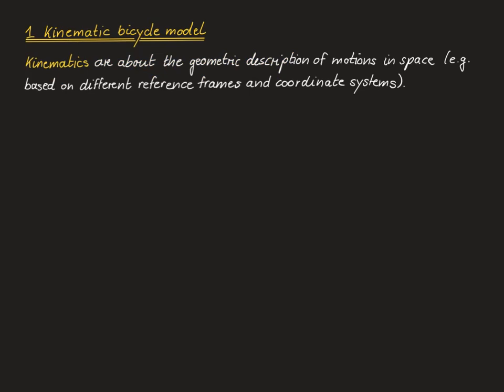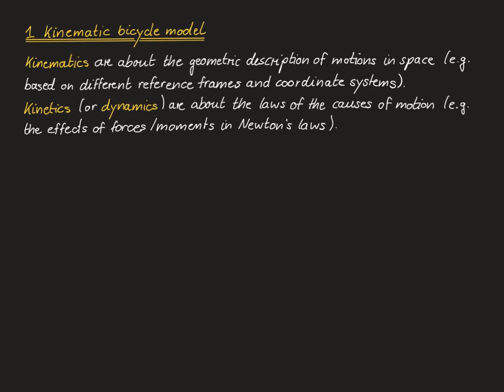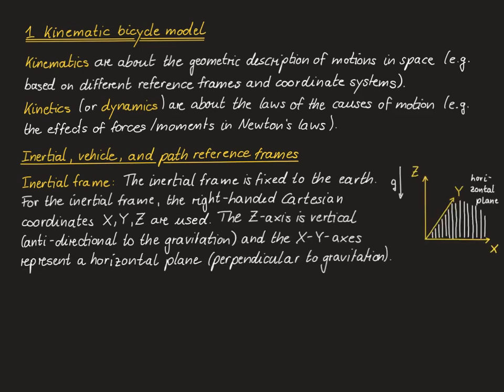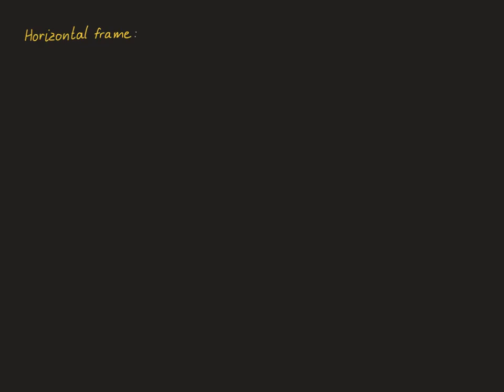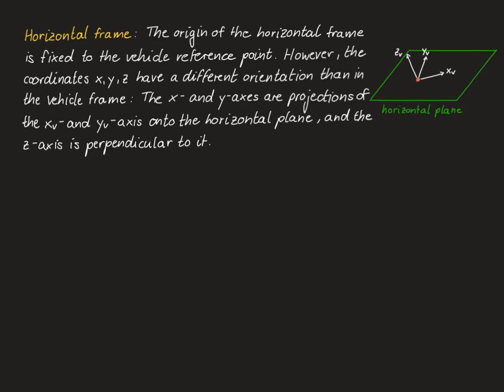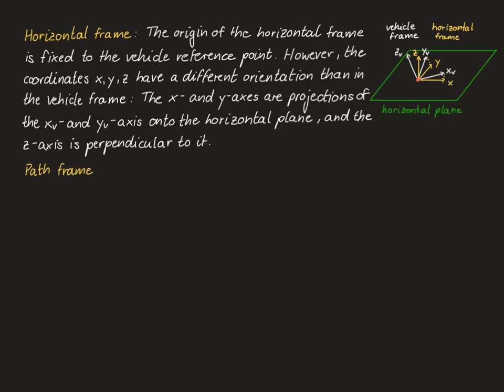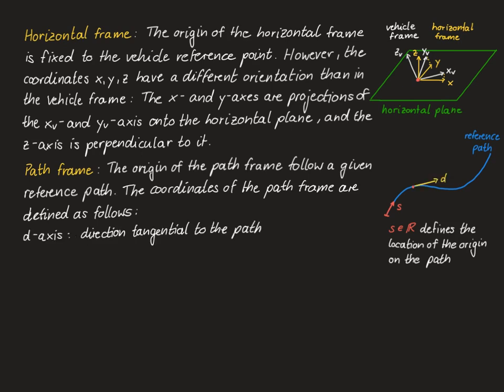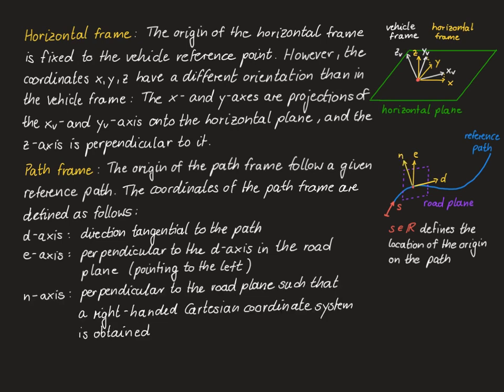Vehicle Dynamics & Control - 01 Coordinate systems